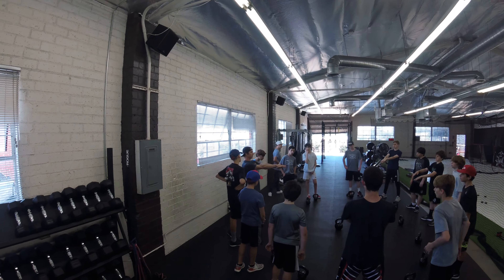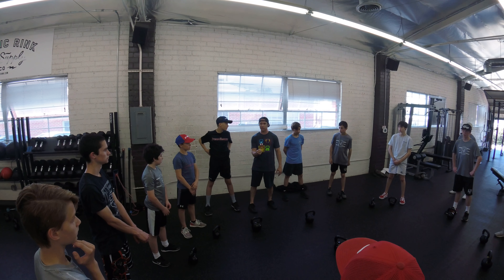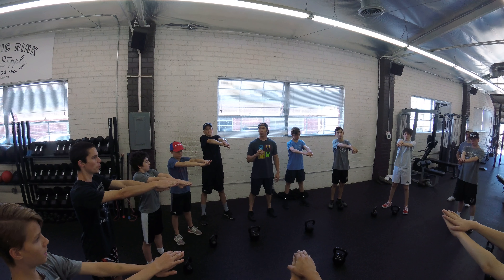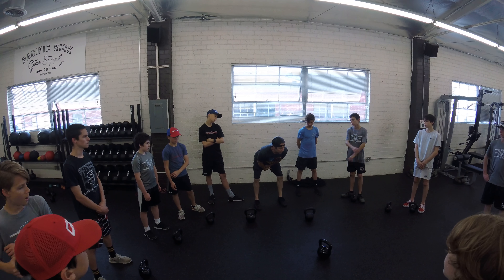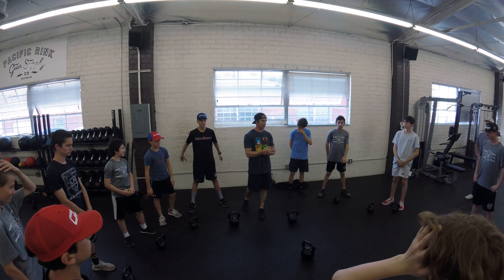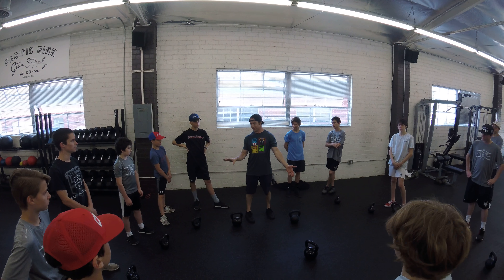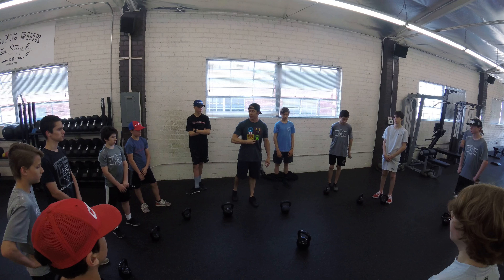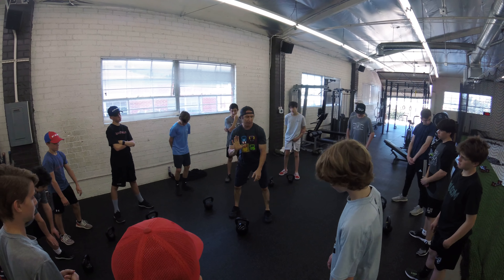Swedish Hockey Coach in LA, Teach Swing 3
Kettlebell Workshop June 2nd 2018